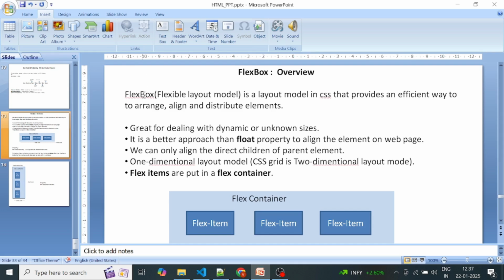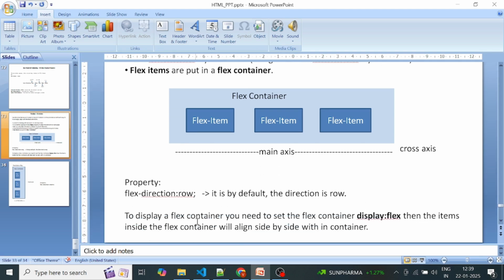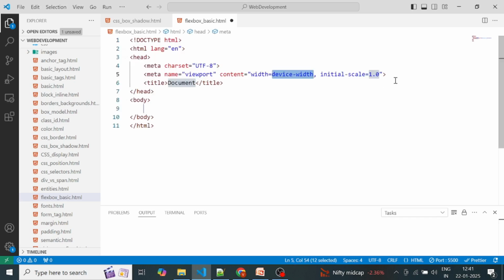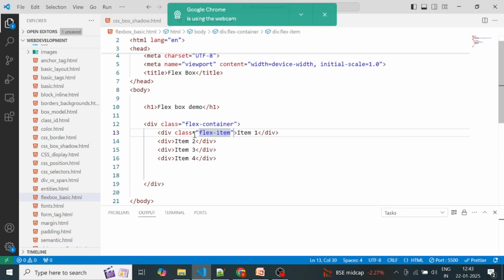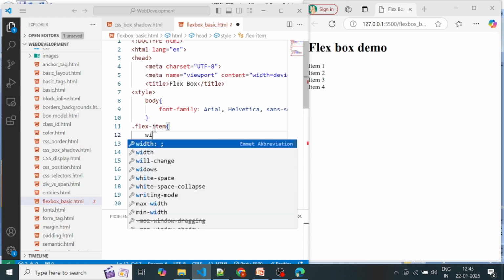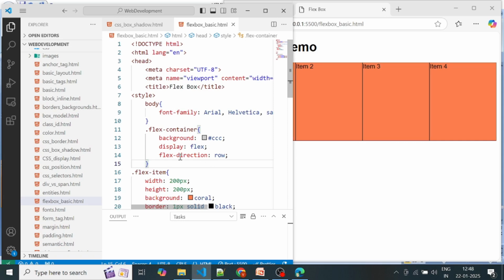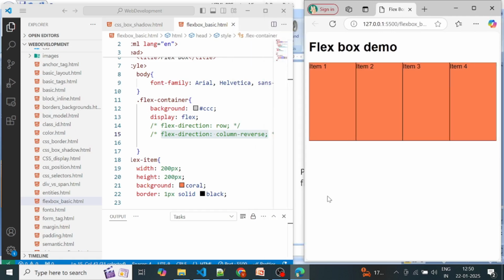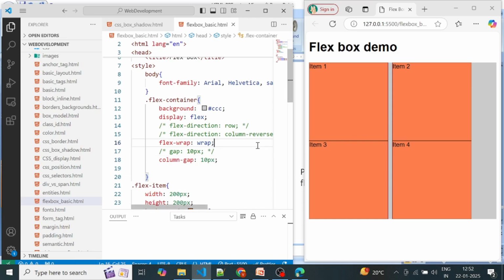Flex Box Basics